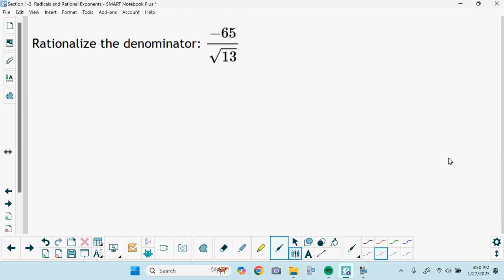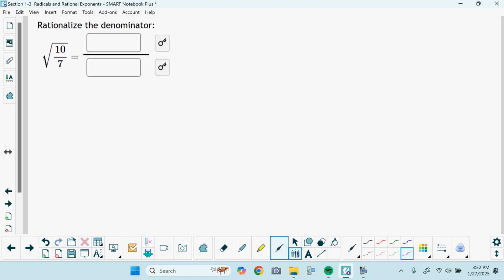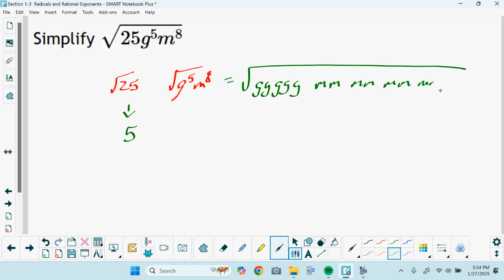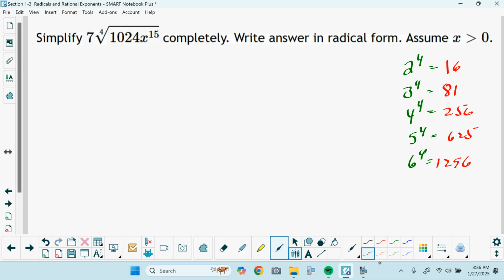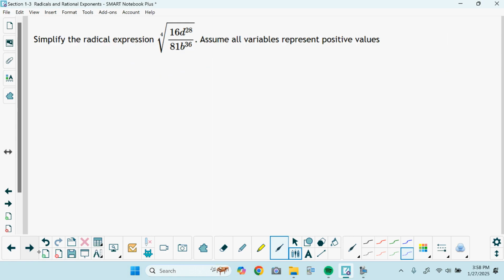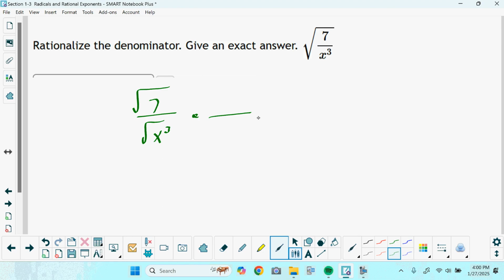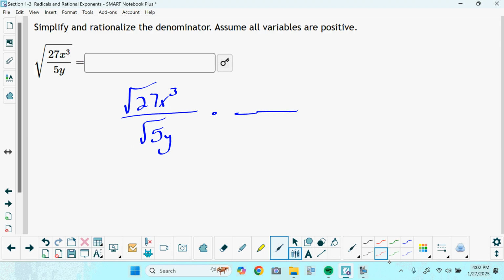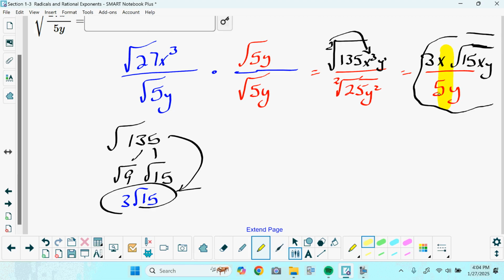Section 1.3 Radicals and Rational Exponents part 2